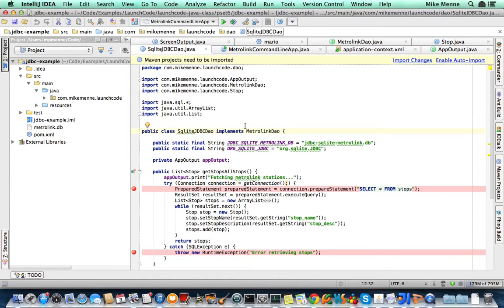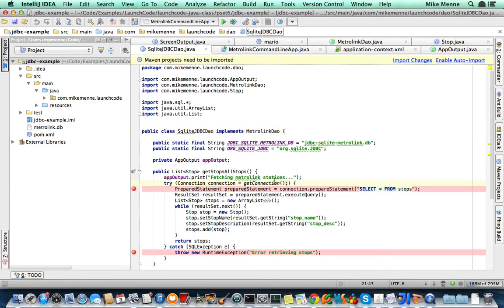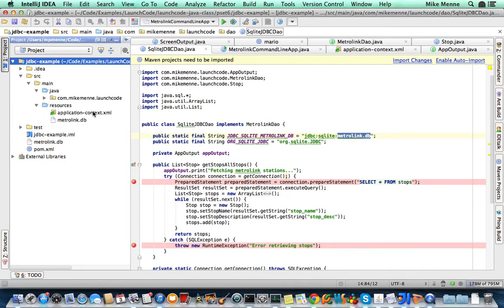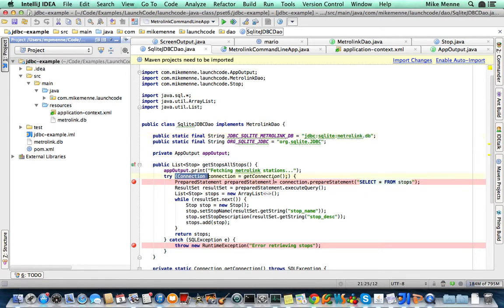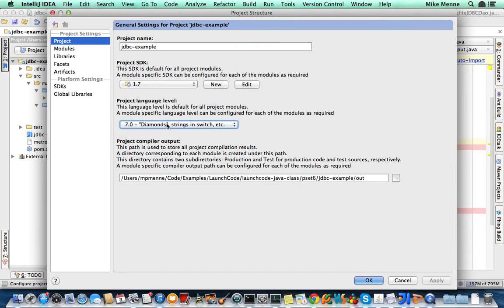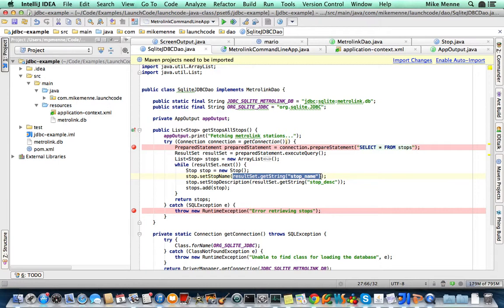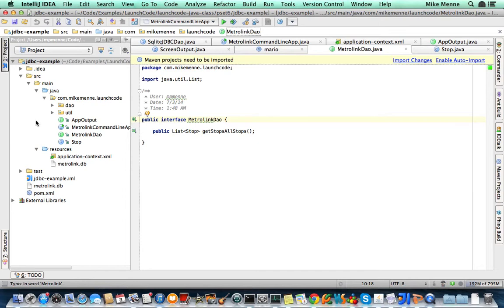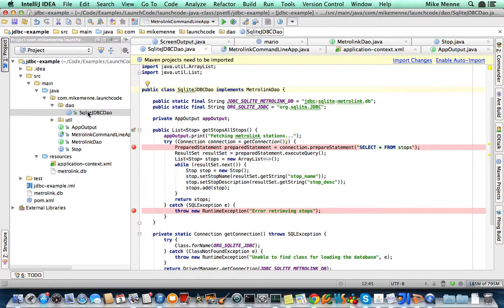LaunchCode JDBC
Access a database using Java